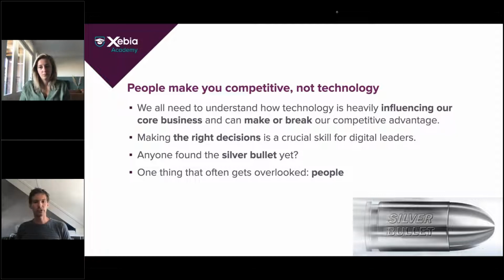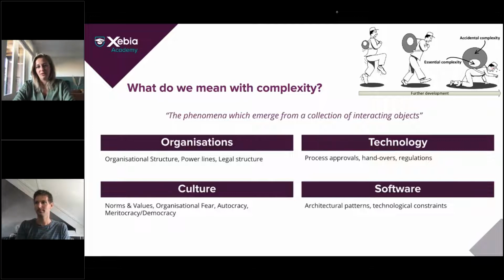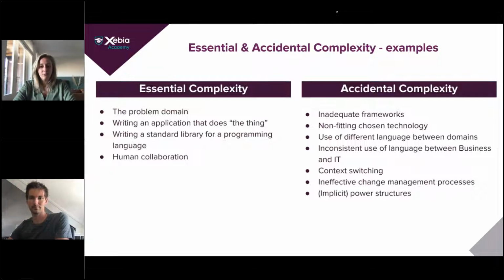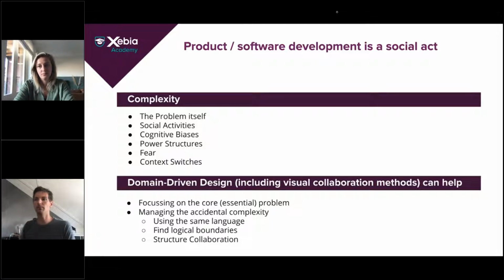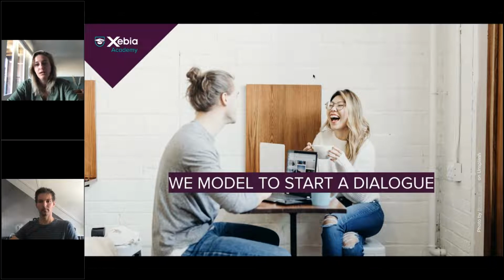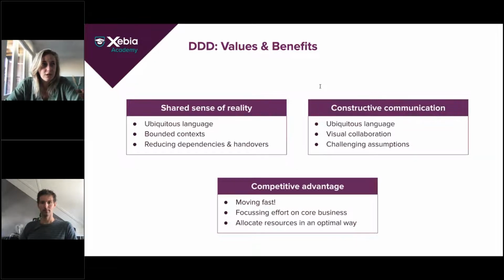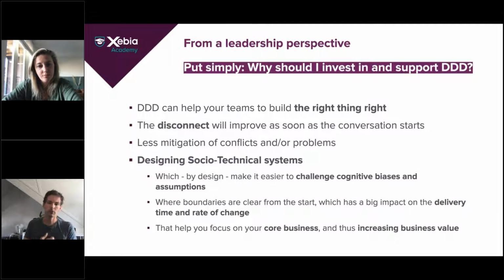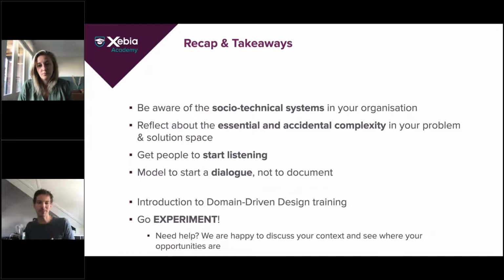Increasing Business Value by Embracing Domain-Driven Design